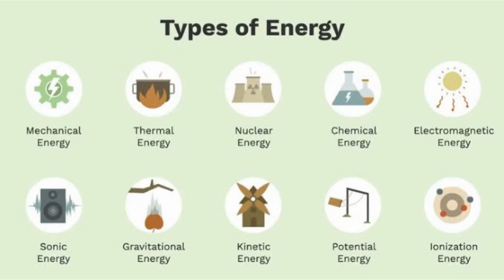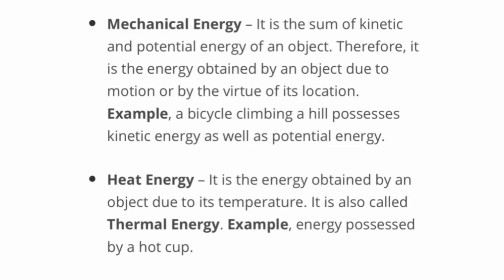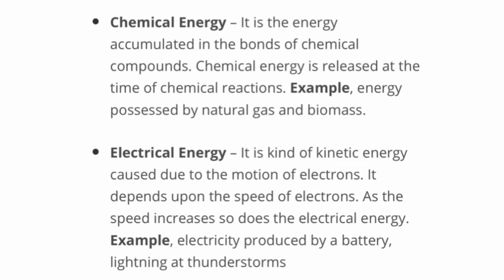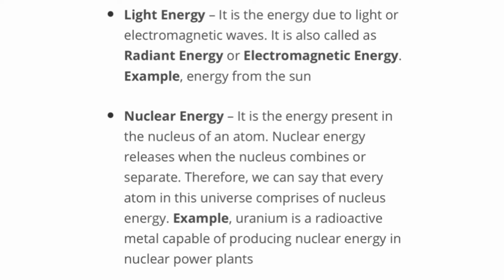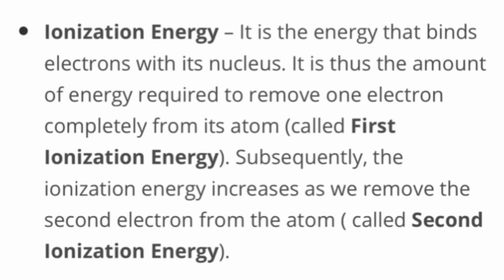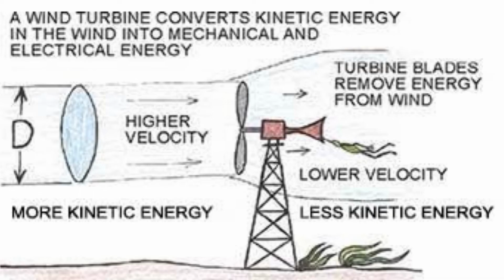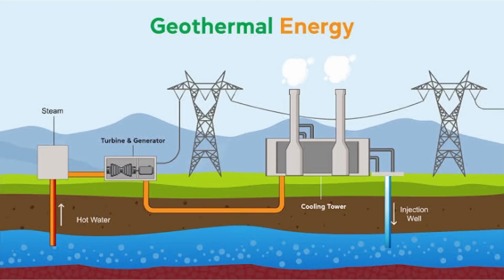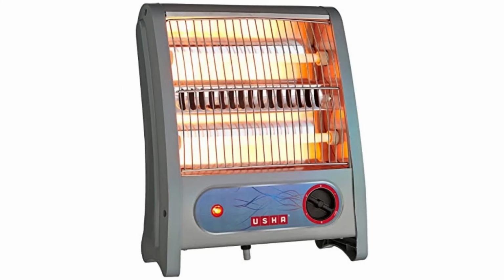Different Forms Of Energy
Here, Our Focus Is To Provide Best Quality Education To All Students From India And Across The Globe.

Different Forms Of Energy  | Work and Energy Class 9 Chapter 11

Energy transformation, also known as energy conversion, is the process of changing energy from one form to another. For example, to heat a home, the furnace burns fuel, whose chemical potential energy is converted into thermal energy, which is then transferred to the home's air to raise its temperature .
Chemical energy.
Electrical Energy.
Mechanical Energy.
Thermal energy.
Nuclear energy.
Gravitational Energy.

Introduction-
My self Neeraj Chauhan [M.Sc. B.Ed.] (Post Graduate Chemist) published research paper in international journal of Chemistry during my intern at IIT Roorkee.